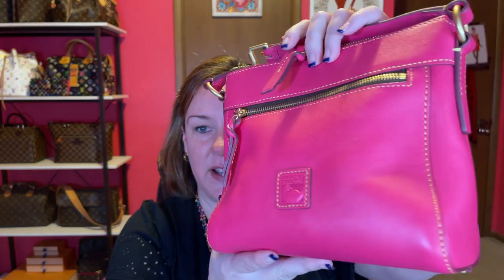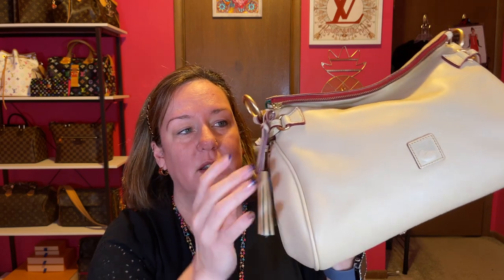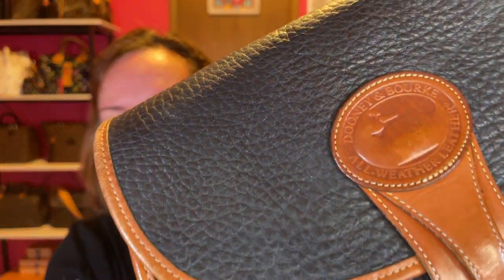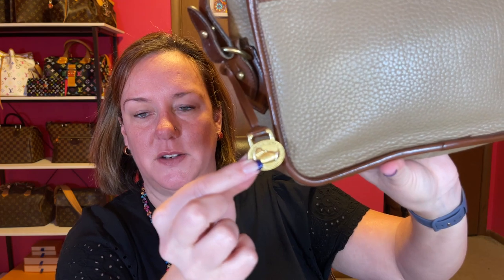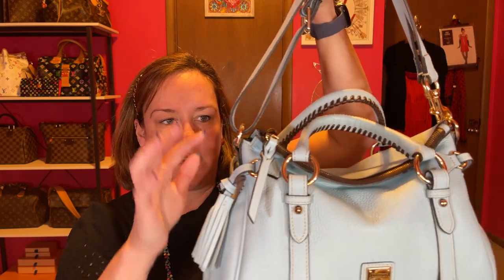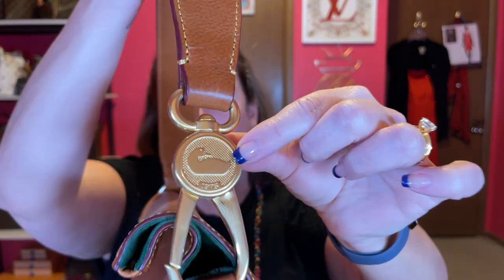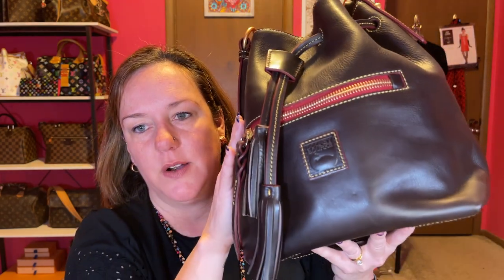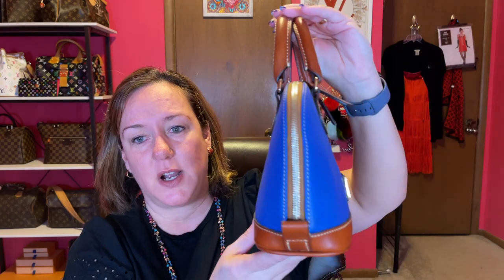DOONEY & BOURKE 🔥😍COLLECTION 🔥 2023 🔥